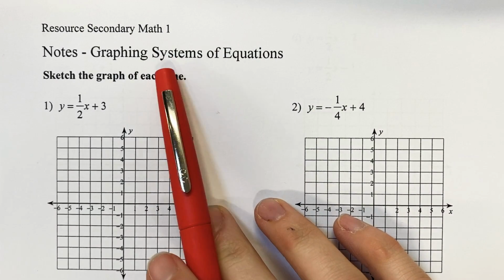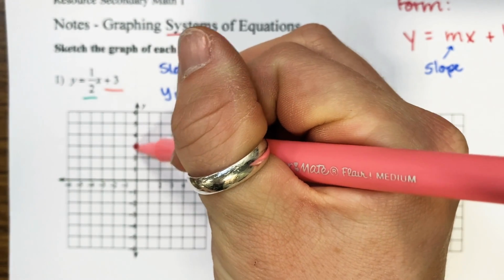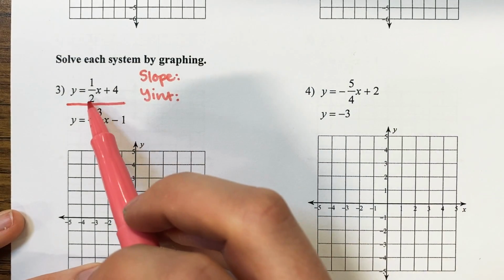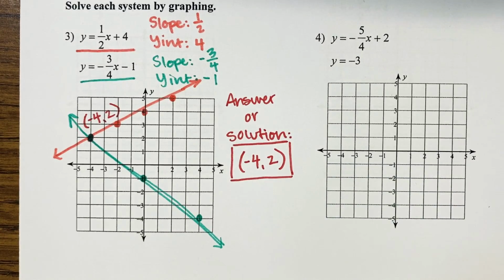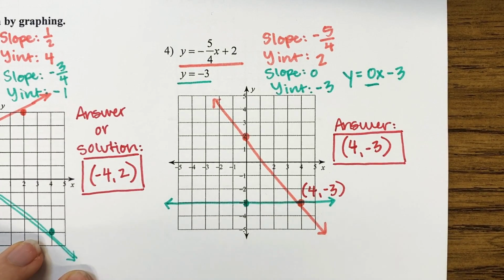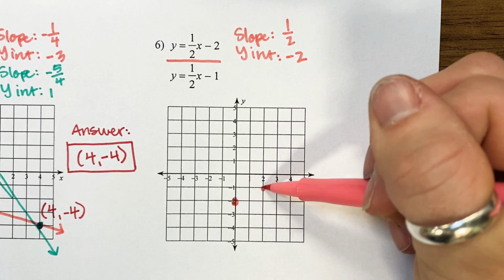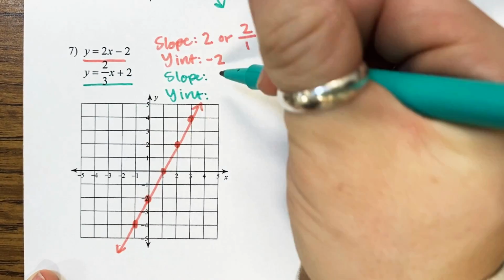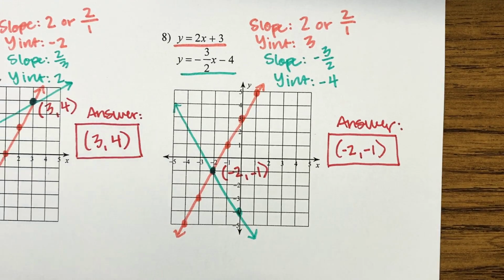Sec 1 graphing systems of equations